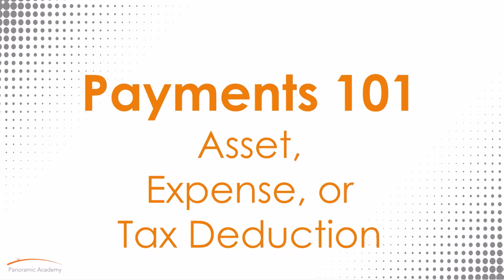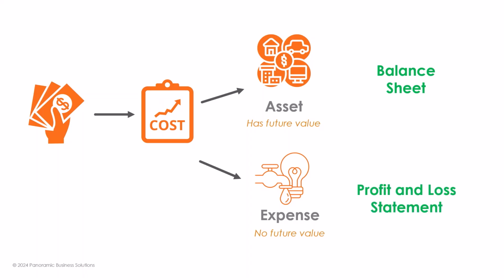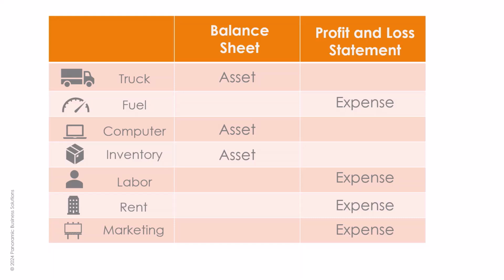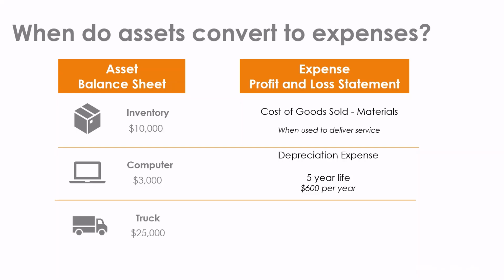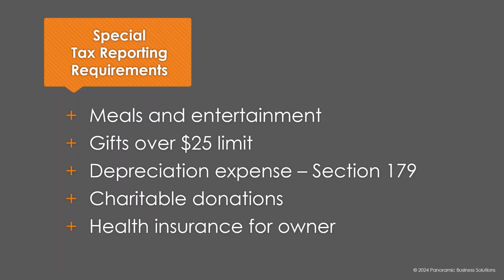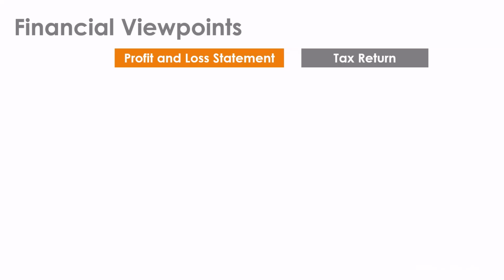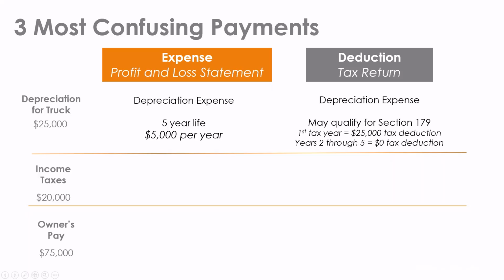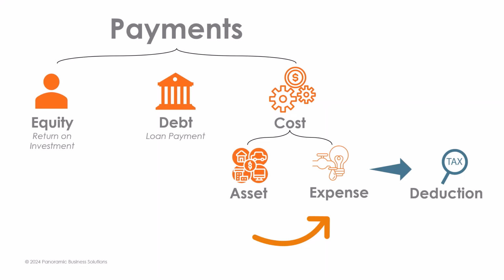Payments 101: Asset Expense or Deduction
In this video, you’ll learn how the different types of payments impact your financial statements and taxes. Understanding where each payment goes—balance sheet, profit and loss statement, or tax forms—can help you gain a clearer picture of your business’s financial health. Examples like equipment purchases, inventory, and labor costs are included to show how each affects cash flow, profitability, and taxes.

Topics Covered:
• Three main categories of payments: equity, debt, and costs
• Where assets and expenses show up on financial statements
• When assets convert to an expense
• Answer to the question – are all payments tax deductible?
• How 3 confusing costs – depreciation, income taxes and owner’s pay – affect prices and profit

Watch now to start making more informed financial decisions for your business!